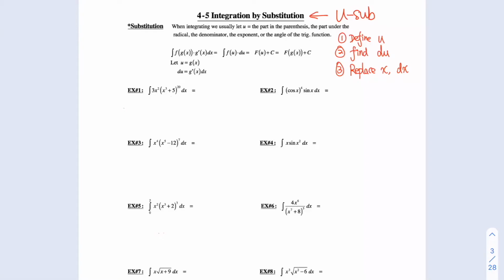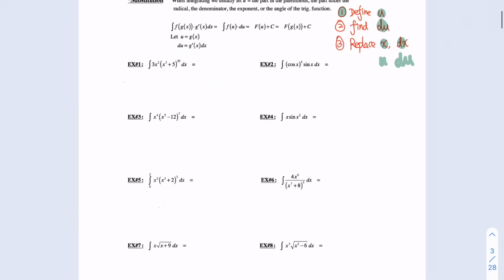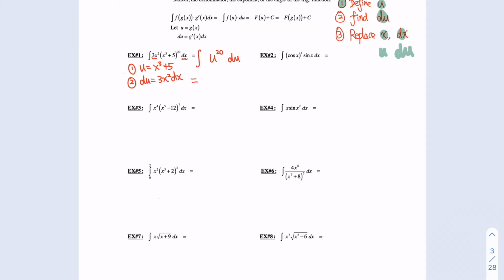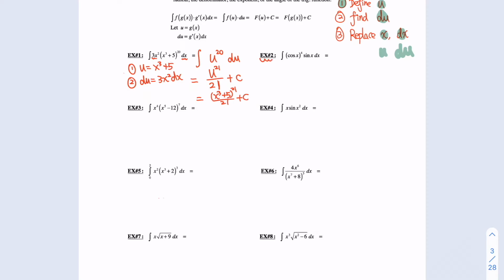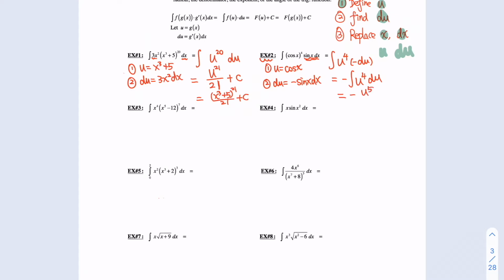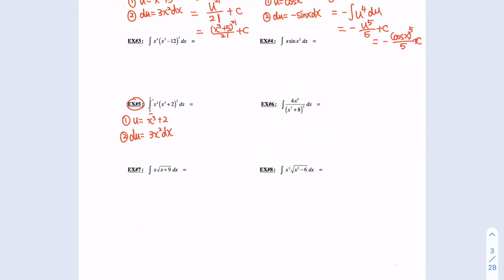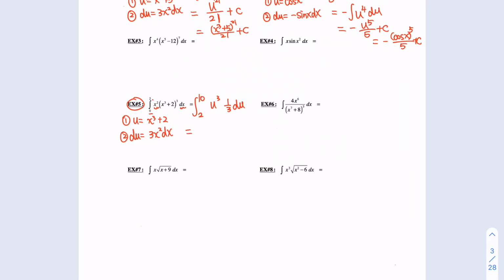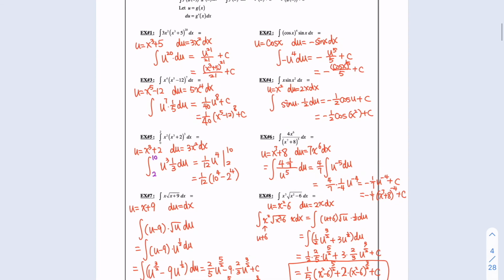4.5: Integration by U substitution